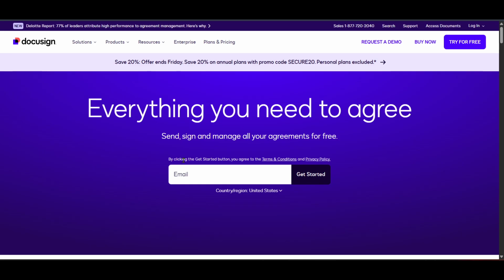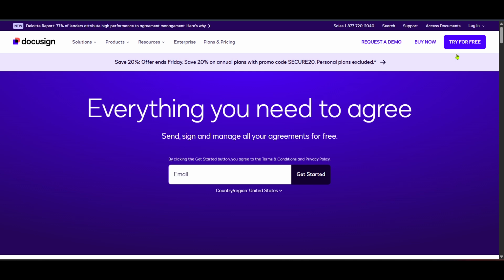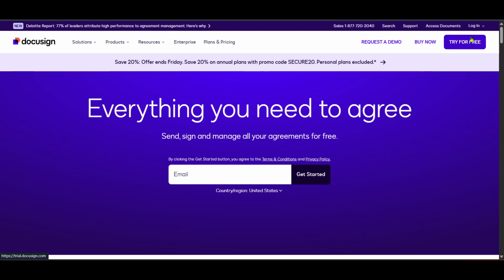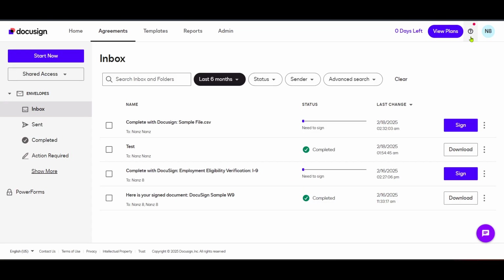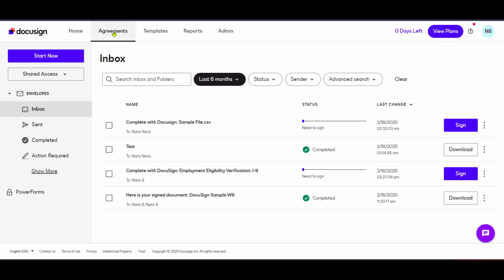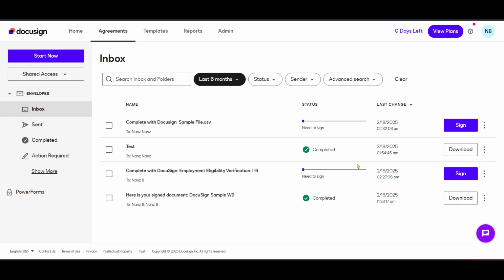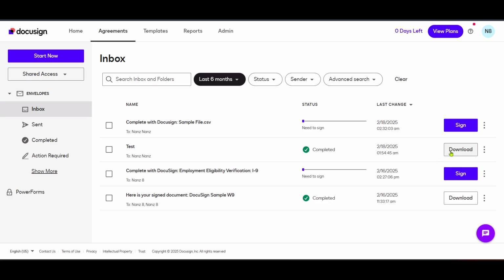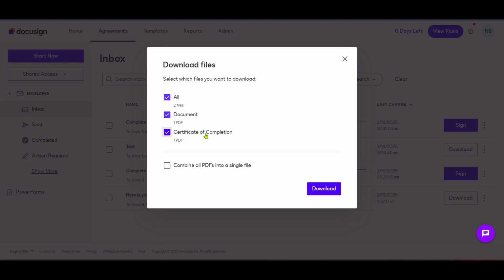How To Get Docusign Certificate (Full 2025 Guide)